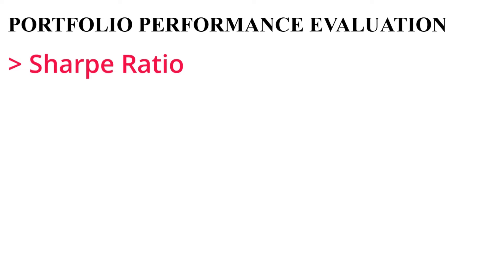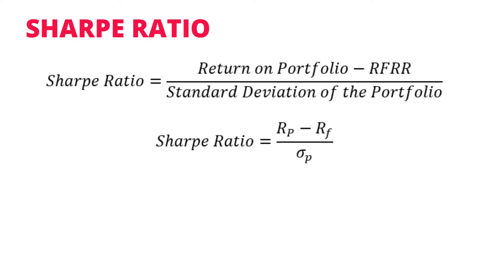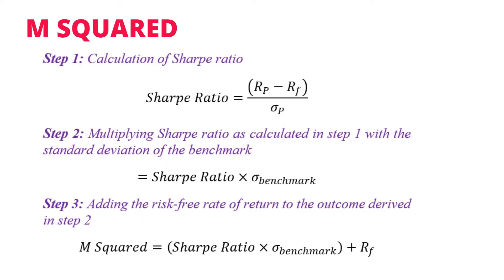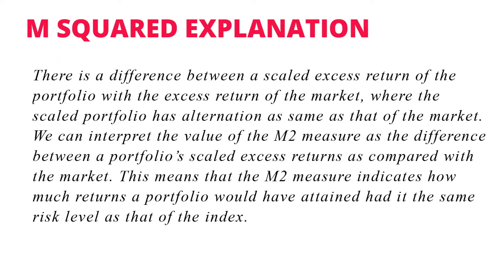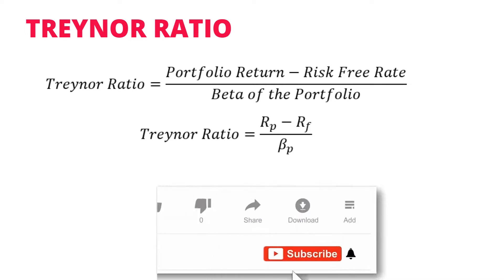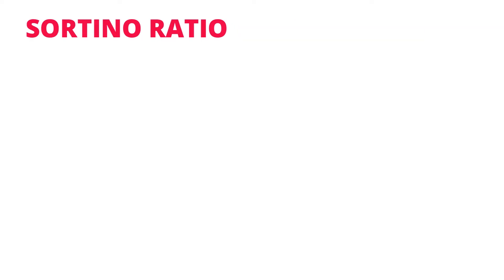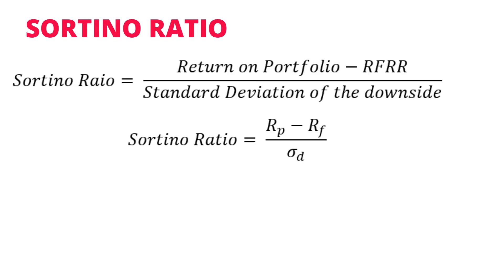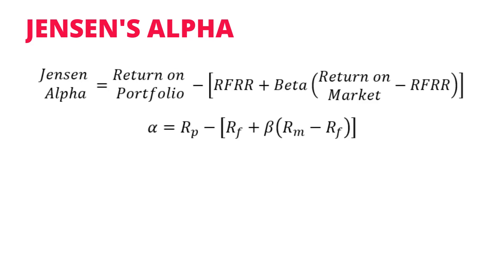16. PORTFOLIO PERFORMANCE EVALUATION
Asslam O Alikum. This is me Dr. Saif Ullah. This lesson is part of the Investment Portfolio Management Series.
In this video, I have explained the tools used to evaluate the performance of the portfolios. Most commonly used techniques include:
1) Sharpe Ratio
2) M Squared
3) Jensen Alpha
4) Treynor Ratio
5) Sortino Ratio
6) Treynor Squared
The second video will explain how we can compute portfolio evaluation measures by using Microsoft Excel.

Dr. Saif Ullah

Portfolio Evaluation
Portfolio Performance Evaluation
how to evaluate portfolio performance
portfolio evaluation methods
portfolio performance evaluation
portfolio performance evaluation problems
treynor ratio explained
sharpe ratio formula